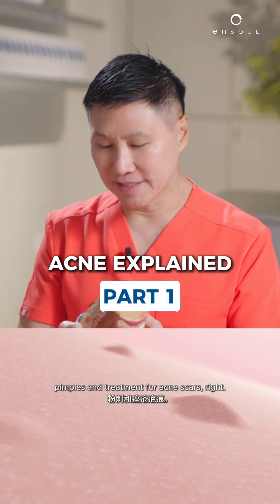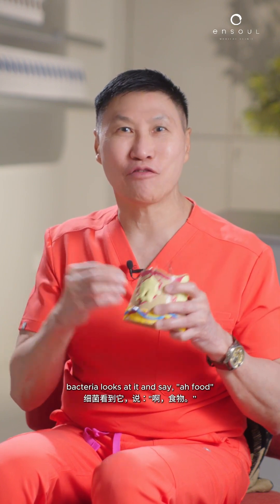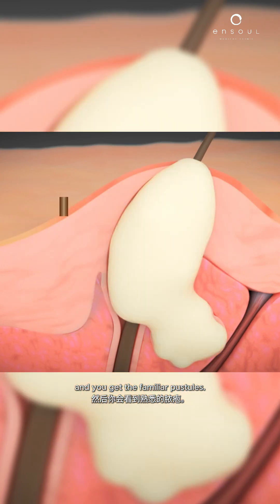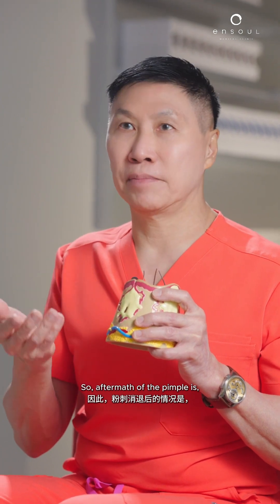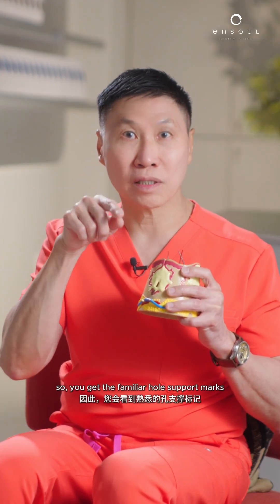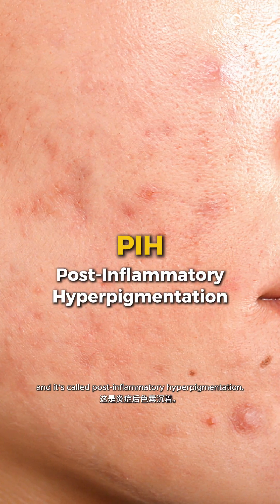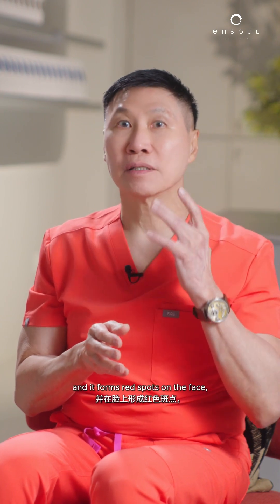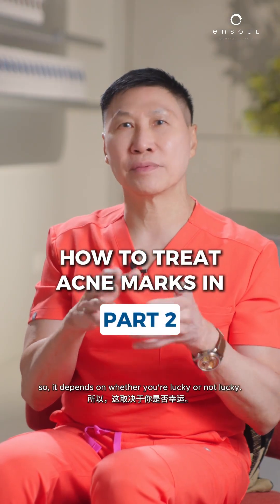Acne Explained – How Does It Start? 😱 | PART 1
Acne doesn’t begin with oily skin alone. It starts when excess sebum and dead skin cells clog the pores. This creates an ideal environment for Cutibacterium acnes (C. acnes) bacteria to thrive, triggering inflammation and the formation of pimples.

In response, the body creates a fibrous wall to contain the inflammation. While protective, this process can damage the dermis—leading to permanent scarring once the acne resolves.

🎥 In Part 1 of this 5-part series, Dr. Thean explains the biological process behind acne formation and why this understanding is key to managing both active acne and preventing scars.

📍Next in Part 2: What causes pimple marks—and how do we treat them effectively?